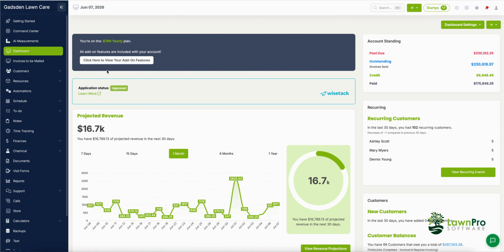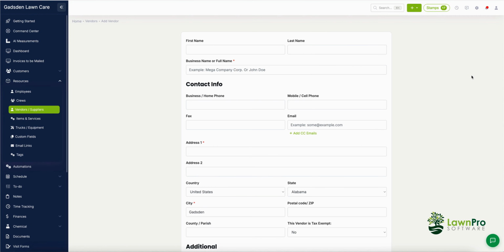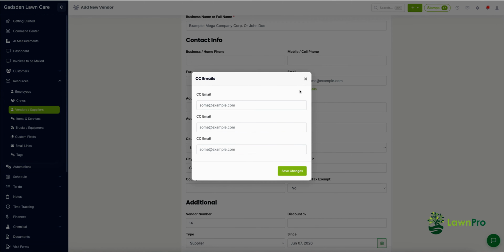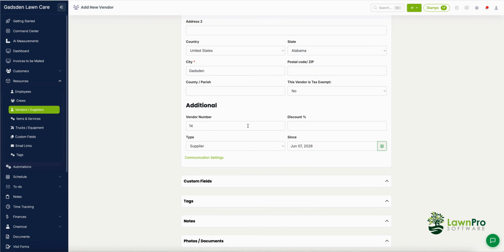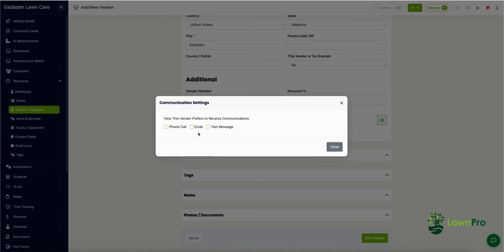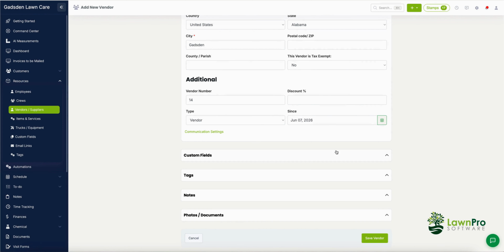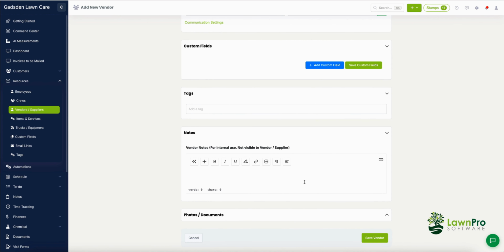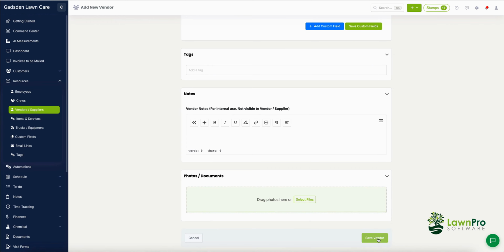LawnPro Vendors – Keep Track of Your Suppliers and Expenses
Do you work with suppliers for materials, chemicals, or equipment?
LawnPro lets you keep all your vendors and suppliers organized in
one place — tied directly to your inventory and expenses.

In this tutorial, we walk through how to add a new vendor or
supplier to your LawnPro account from start to finish.

In this video, you'll learn:
✅ How to navigate to Vendors and Suppliers under Resources
✅ How to choose between Vendor and Supplier
✅ Adding vendor number, business name, and contact name
✅ Setting the date you started doing business with them
✅ Setting communication preferences and tax exempt status
✅ Adding discounts and internal notes
✅ Uploading documents and photos for the vendor record

Stay organized and keep your vendor relationships easy to manage.